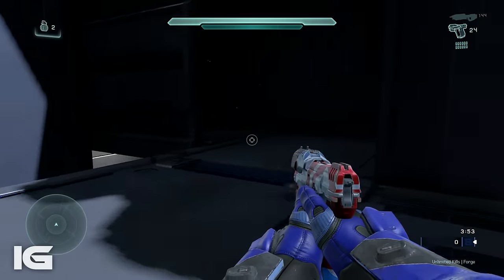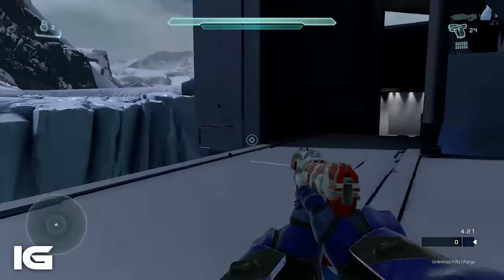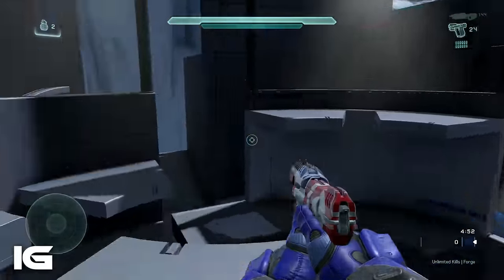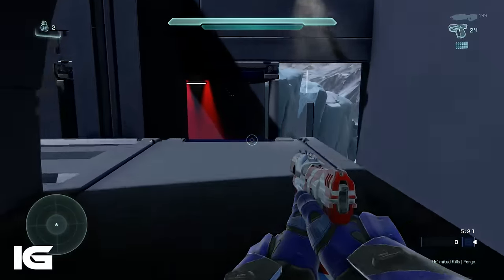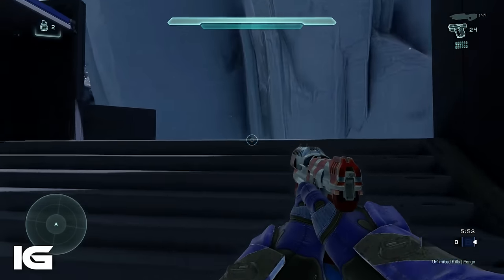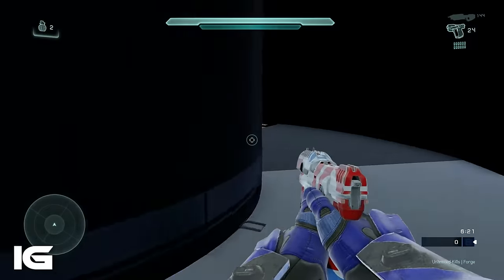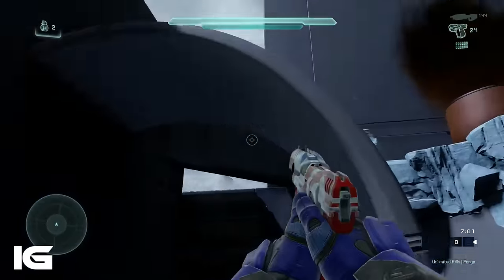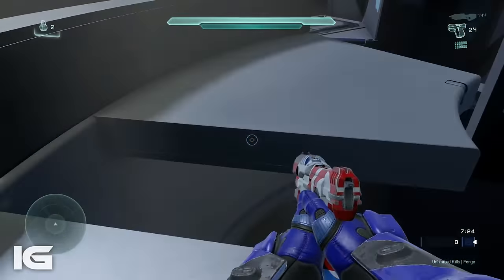Halo 5 - Forge Gameplay (Frozen WIP) Ideas?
Hello and welcome to this episode of Infinity Gaming. We hope that you guys enjoy this episode.

Map Name: Frozen
Author: firenight66
Video By: firenight66

(C) This video may not be re'uploaded to another site or another YouTube channel with out Infinity Gaming's permission.